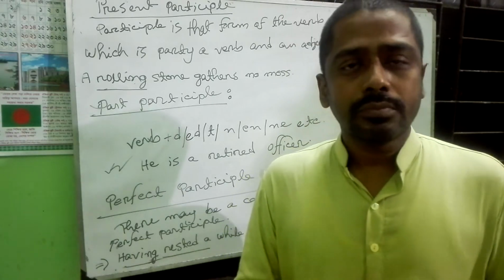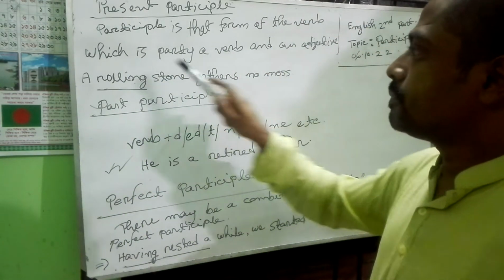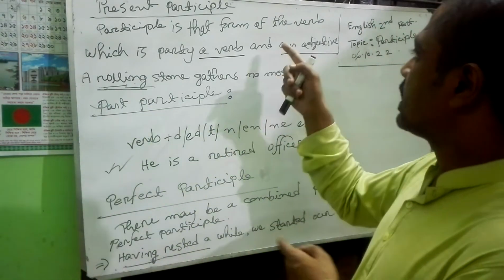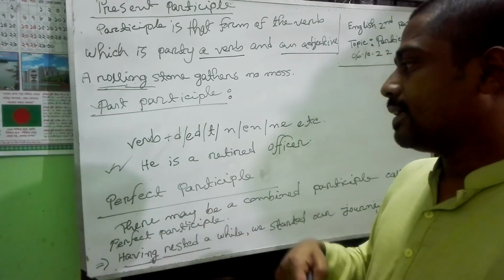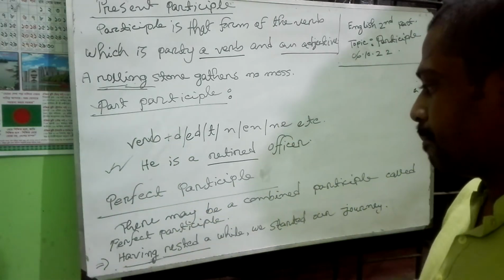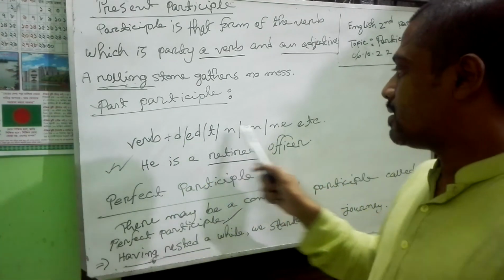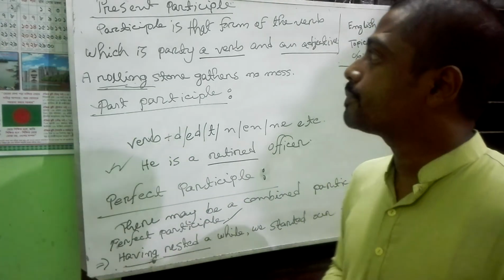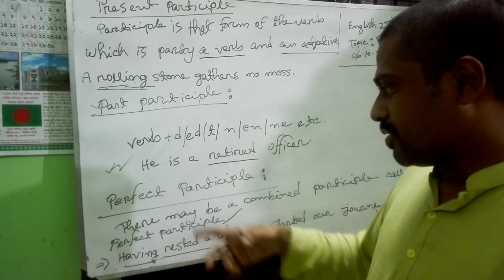Md. Sirajul Islam
Asst. Teacher of English
Kalaiya Secondary School,
Bauphal, Patuakhali.

Topic : Participle.